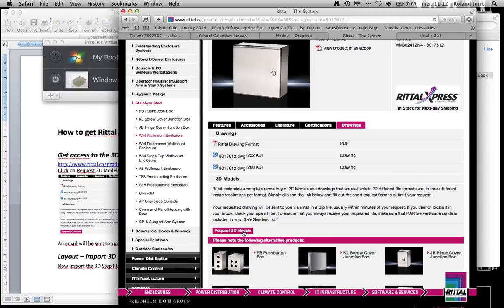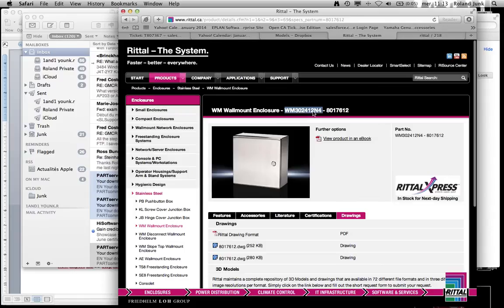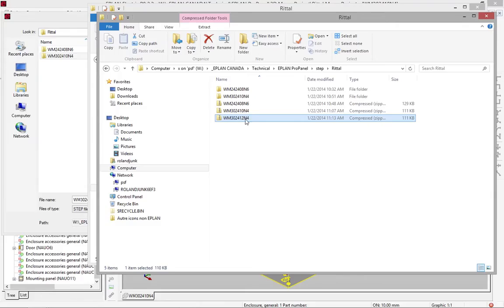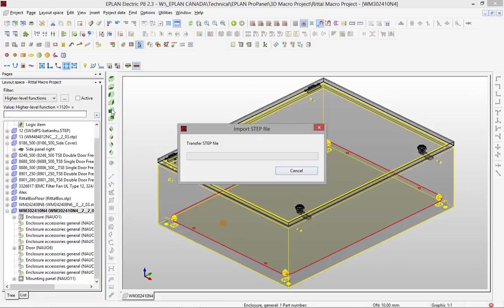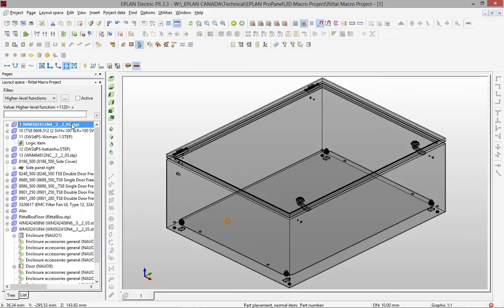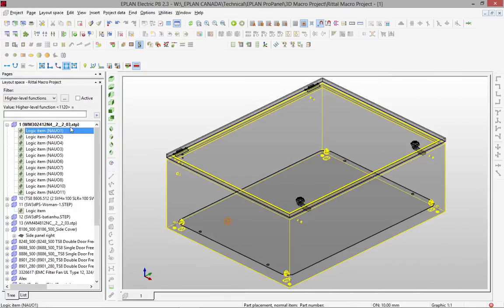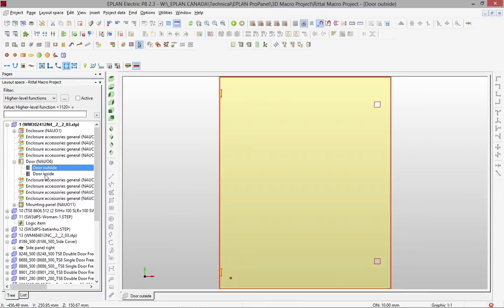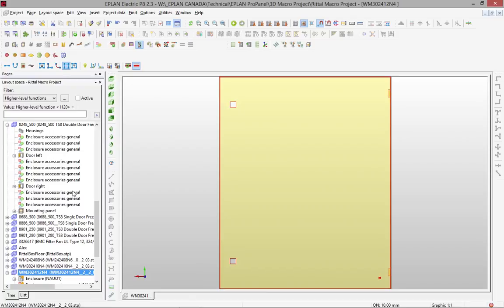EPLAN ProPanel Rittal WM panels import step files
In EPLAN ProPanel, import a WM Panel form Rittal as step file and start using it as enclosure right away using the Automatic Interpretation feature